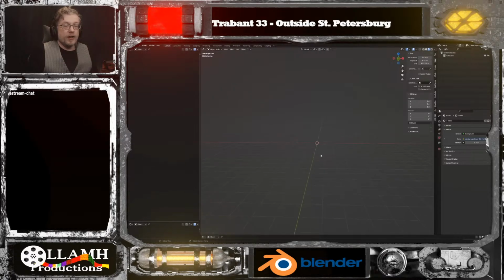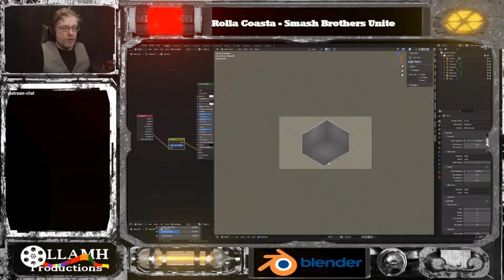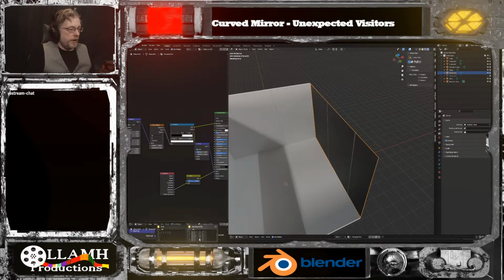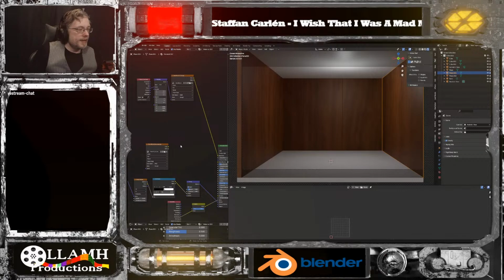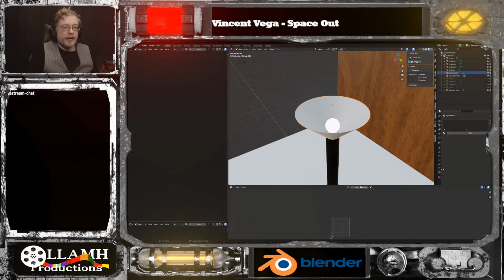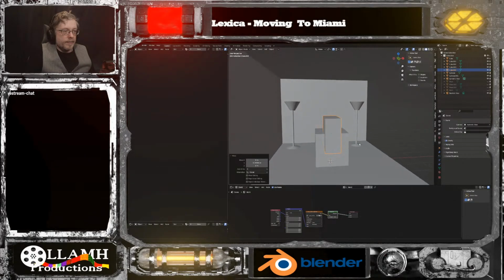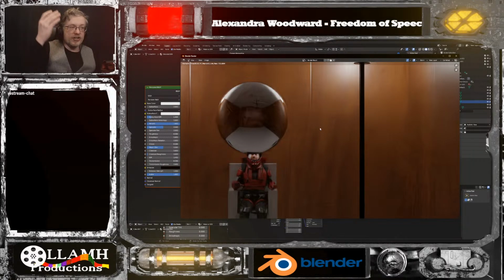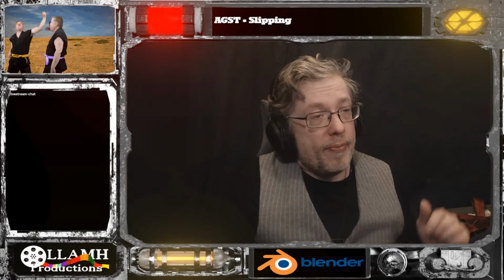The Basics of Isometrics - Blender Workshop 1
Trying something new, hopefully it won't break my machine. It's a low-key building day, so we're going to be going through some Blender stuff, specifically setting up an Isometric room build and see how things go...

To make sure you're notified when we go live or upload a video, follow on social media here: